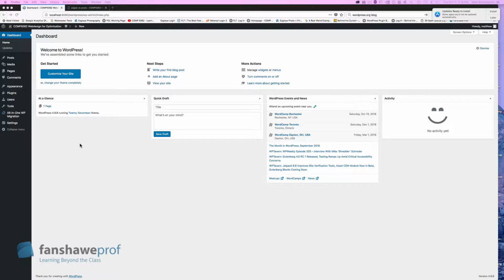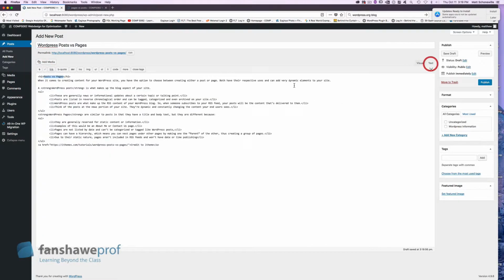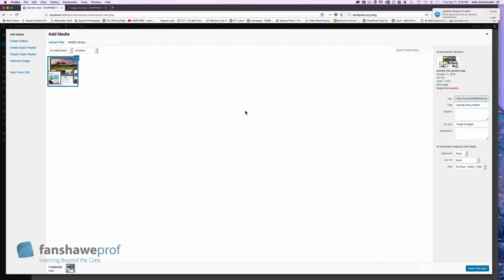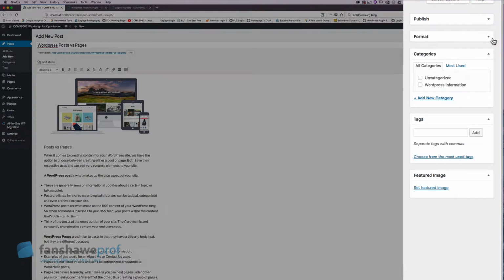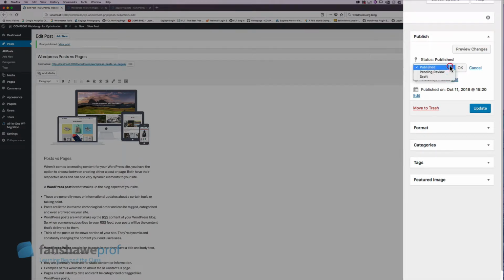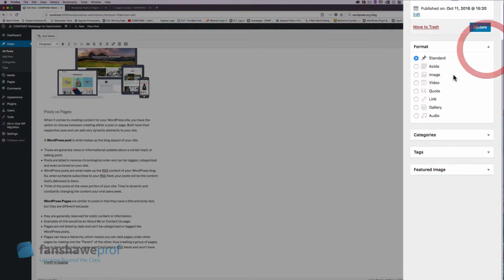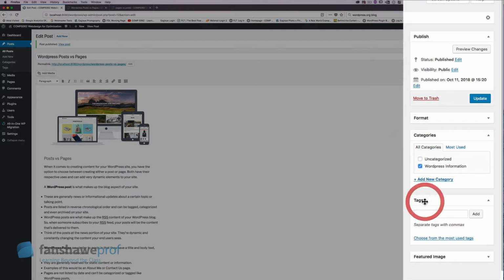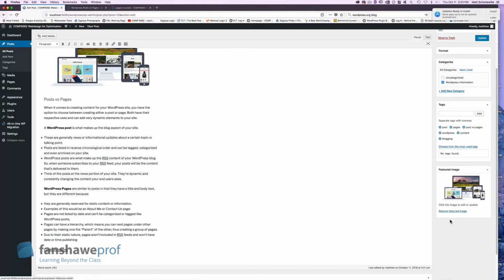Creating posts in wordpress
In this video we go over how to create posts in wordpress.